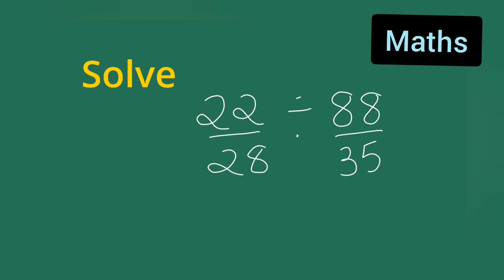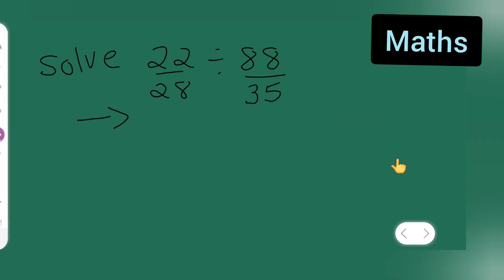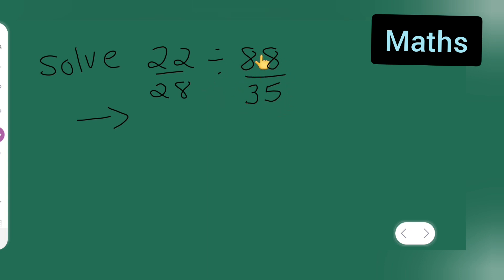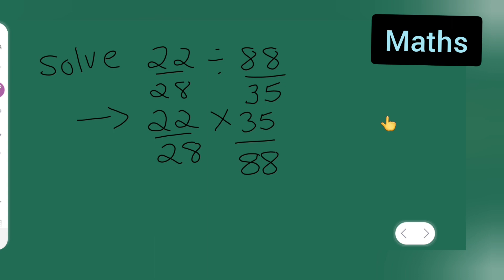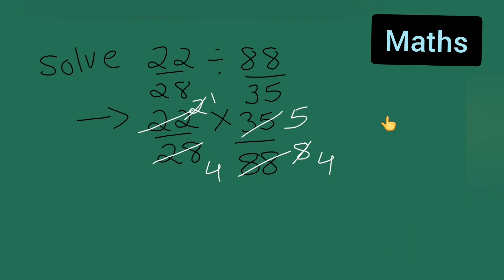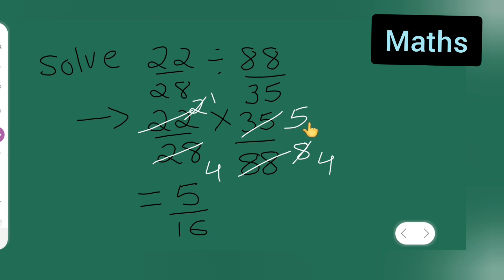divide 22/28 ÷ 88/35 | class 6th and 7th maths